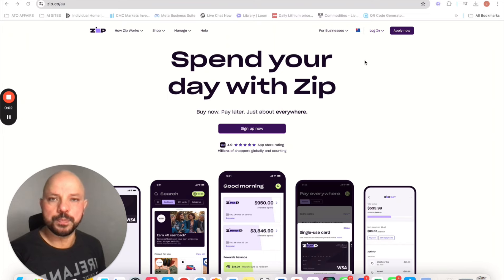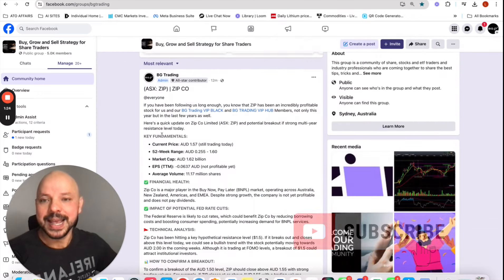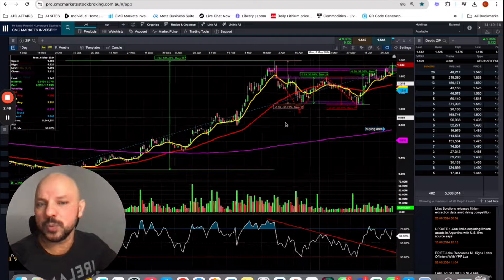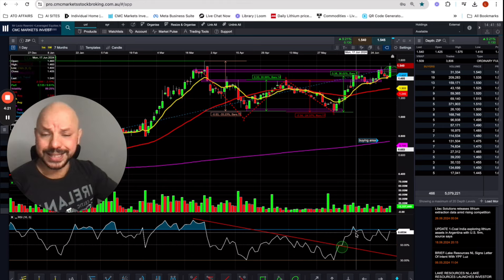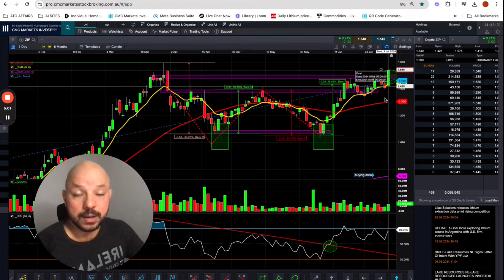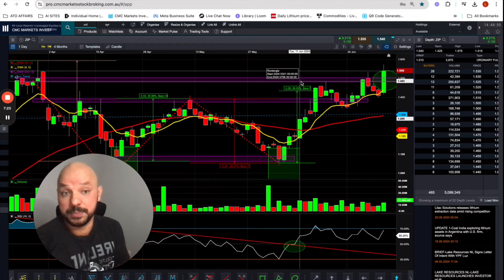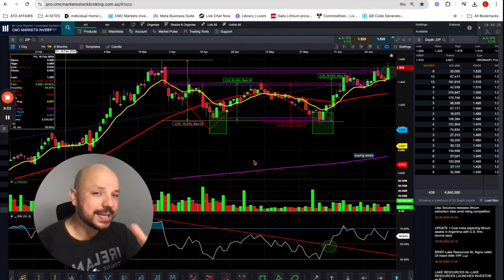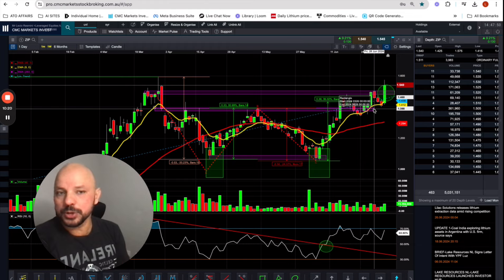(ASX: ZIP) | ZIP CO POTENTIAL BREAKOUT $1.5, SHOULD WE BUY UPON BREAKOUT? WHAT ARE THE RISKS? BNPL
What are the risks buying (ASX: ZIP) upon breakout?
BNPL Stocks, growth stocks, tech stocks.
🚩 TECHNICAL ANALYSIS:
Zip Co has been hitting a key hypothetical resistance level ($1.5). If it breaks out and closes above this level today, we could see a bullish trend with the stock potentially moving towards AUD 2.00 in the coming weeks. Although it is trading at FOMO levels, a breakout of $1.5 could attract institutional investors.
📊 HOW TO CONFIRM A BREAKOUT:
To confirm a breakout of the AUD 1.50 level, ZIP should close above AUD 1.55 with strong trading volume. For example, if ZIP closes at or above AUD 1.55 with a trading volume significantly higher than its average volume, this could indicate a confirmed breakout as long as there is no bearish engulfing next day.
✅ MARKET OUTLOOK:
Short-term price action might still be influenced by weak lithium prices. However, the potential benefits from lower interest rates and Zip's strong market position provide a mixed outlook.
If you have been following us long enough, you know that ZIP has been an incredibly profitable stock for us and our VIP members, not only this year but in the last few years as well.

DO YOU WANT TO TRADE WITH US AND HAVE ACCESS TO ALL OUR ENTRIES AND STOCK ANALYSIS?

Some of our latest winners (December 2023 and January 2024) from positions we have been taking together with some of our  BG Trading VIP BLACK and BG TRADING VIP HUB  Members.

The information provided by BG Trading to you does not constitute personal financial product advice. The information provided is of a general nature only and does not take into account your individual objectives, financial situation or needs. It should not be used, relied upon, or treated as a substitute for specific professional advice. BG trading recommends that you obtain your own independent professional advice before making any decision in relation to your particular requirements or circumstances. Past performance of any product discussed is not indicative of future performance. (We urge that caution should be exercised in assessing past performance. All financial products are subject to market forces and unpredictable events that may adversely affect their future performance)